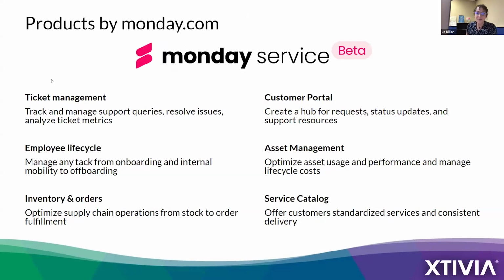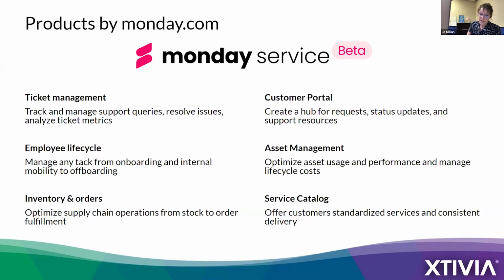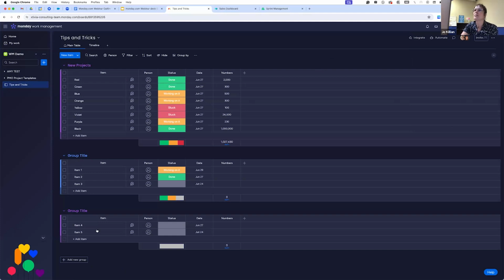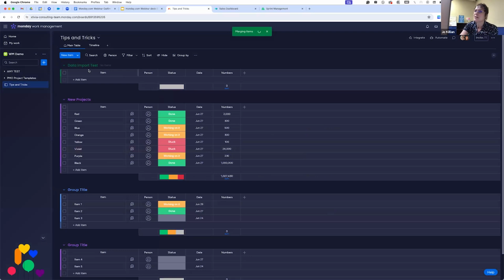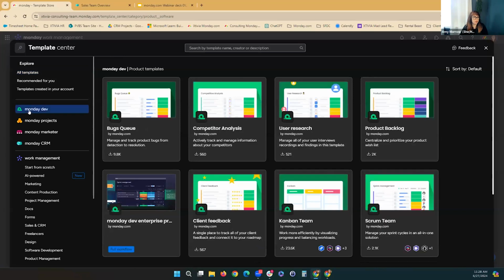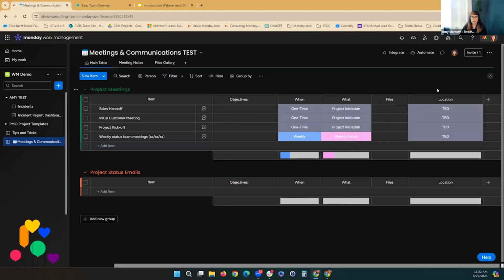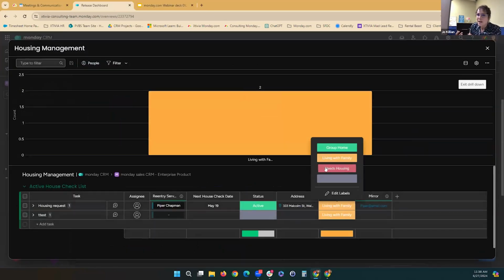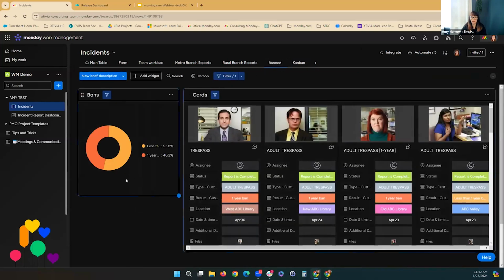Unlocking Efficiency and Collaboration: monday.com Moments with XTIVIA | XTIVIA Webinar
Join us for an insightful webinar as XTIVIA reviews the power-packed world of monday.com products and services. Join our window into three key areas as we:

1. Explore monday.com’s various products - monday.com DEV, monday.com CRM, monday.com Work Management, and monday.com Service.
2. How to decode Government software licensing with GSA coverage.
3. Unveil quick tips along with best practices to streamline your workflows.
- Data Clean-up - Discover the art of data clean-up, ensuring your workspace is organized and clutter-free for enhanced productivity.
- Templates - Uncover the versatility of templates, revolutionizing the way you structure projects and tasks for optimal efficiency.
- Reporting - Learn the art of insightful reporting, leveraging monday.com Dashboards' robust features to gain valuable insights and drive informed decision-making.

Whether you're a seasoned monday.com user or just beginning your journey, this webinar promises to equip you with actionable strategies to elevate your collaboration experience. Don't miss out on this opportunity to harness the full potential of monday.com with XTIVIA's expert guidance.